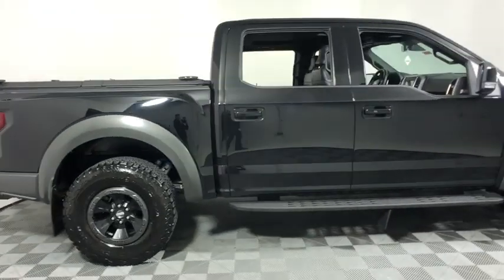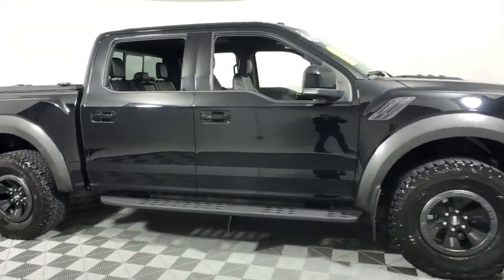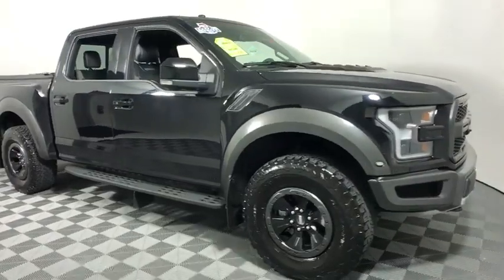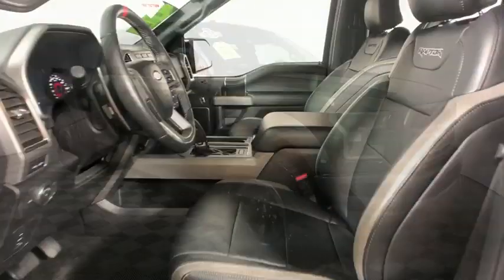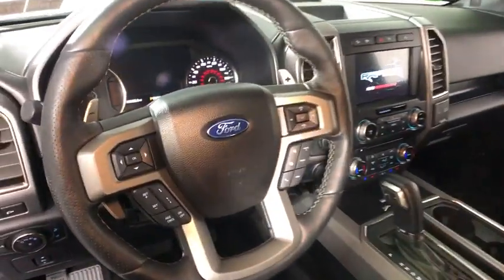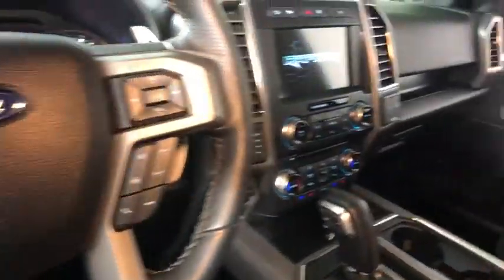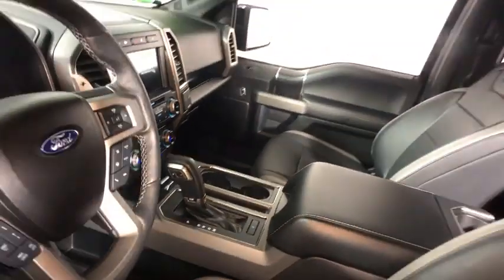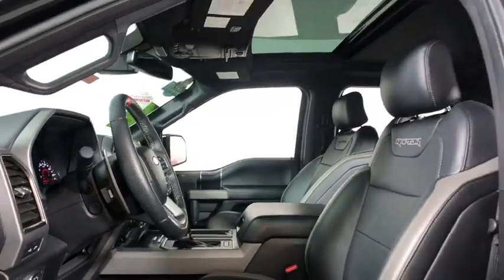2017 Ford F-150 Easton, Allentown, Bethlehem, Phillipsburg and Stroudsburg PA T47798A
Shadow Black U 2017 Ford F-150 available in Easton, Pennsylvania at Koch Toyota. Servicing the Allentown, Bethlehem, Phillipsburg and Stroudsburg PA area.

Koch Toyota
3816 Hecktown Rd